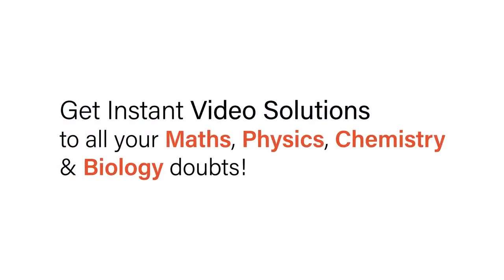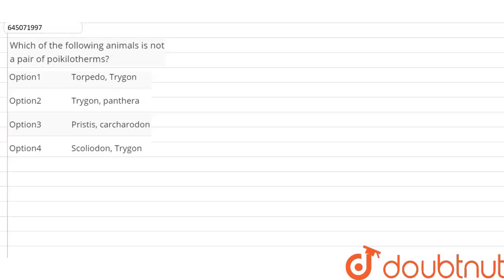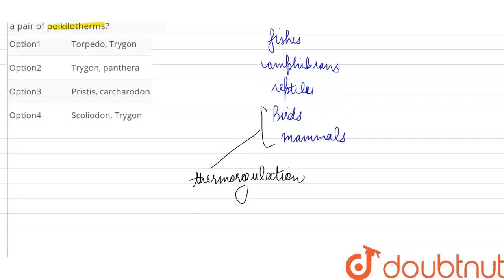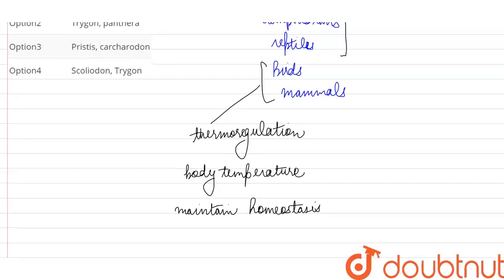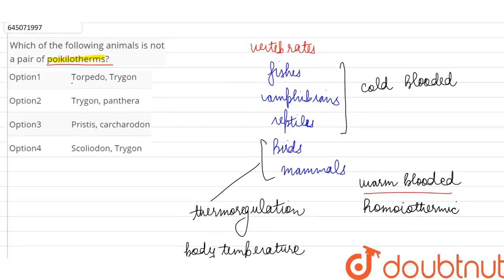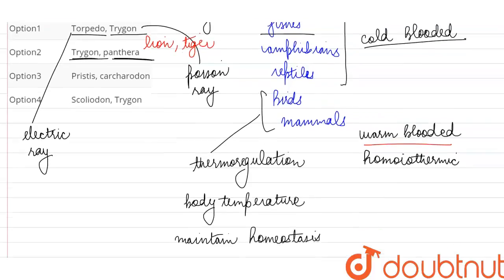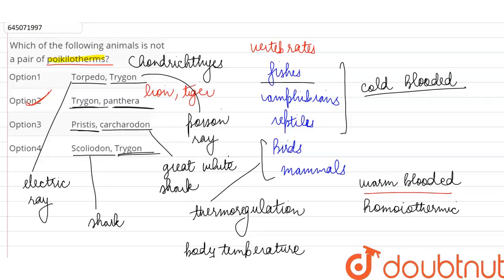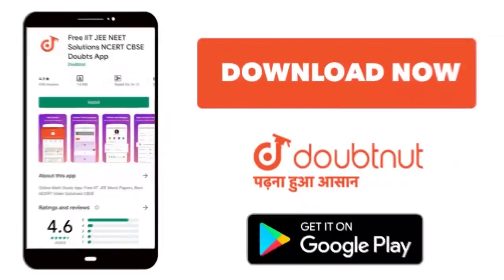Which of the following animals is not a pair of poikilotherms? | 12 | NTA NEET SET 47 | BIOLOGY ...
Which of the following animals is not a pair of poikilotherms?
Class: 12
Subject: BIOLOGY
Chapter: NTA NEET SET 47
Board:NEET

👉 Have Any Query? Ask Us.